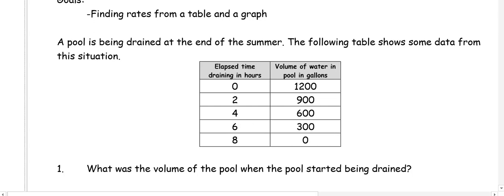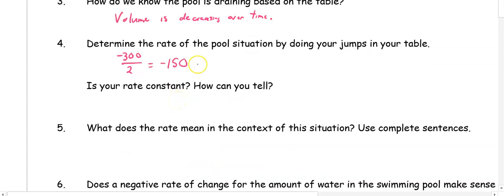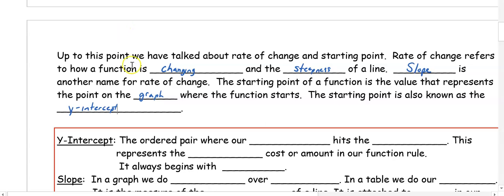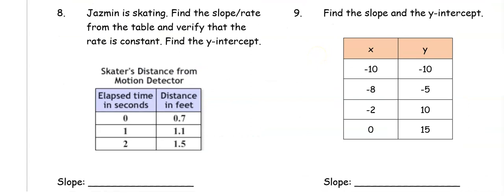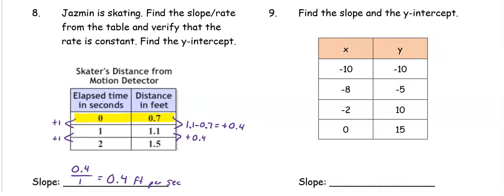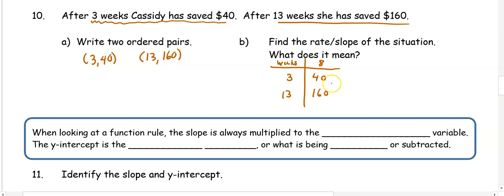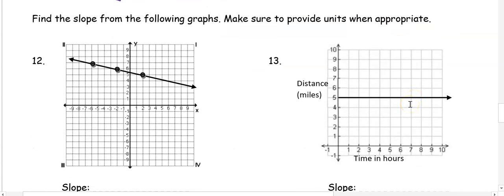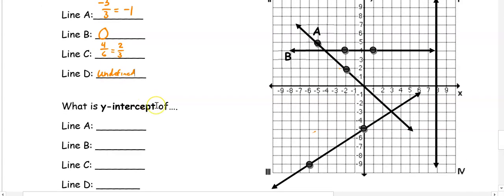U2D9- Intro to Slope and Y-Intercept